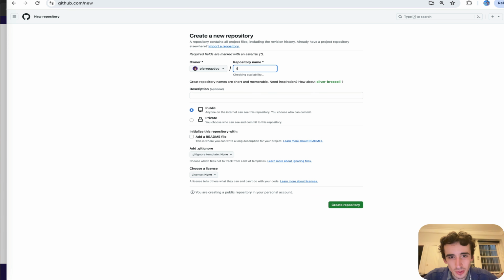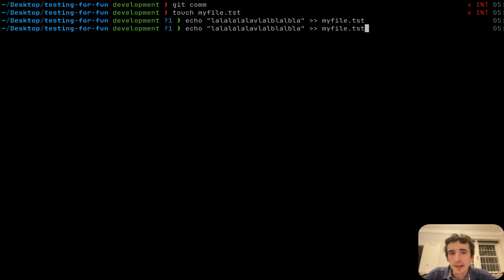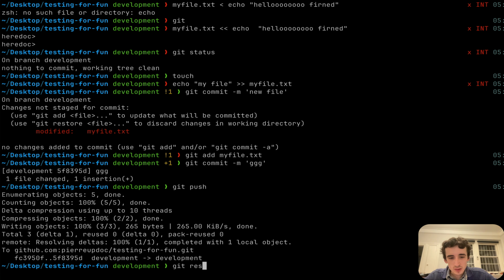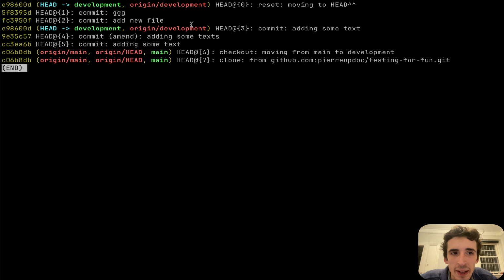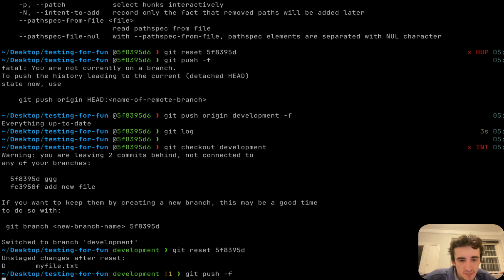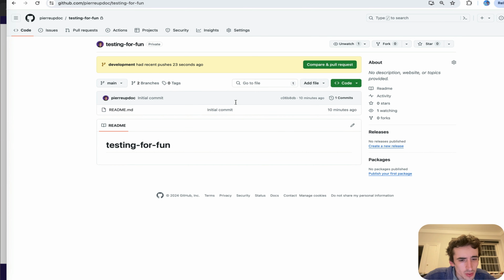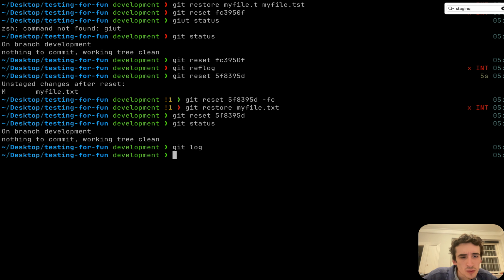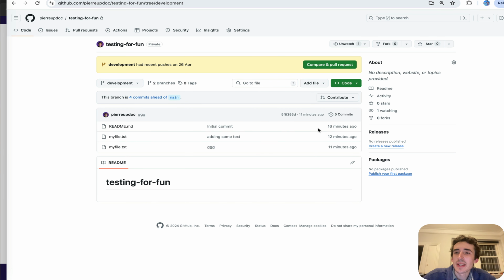How to restore:undo a git push force?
Let's see how you can use `git reset` to restore a `git push --force` against a `main` or `development` branch. Thanks to git reset, you will be able to reset your branch to the desire commit hash.

🍿 I recently published an 18.5 hour on-demand video course on how to build a real-world PHP 8 application from scratch